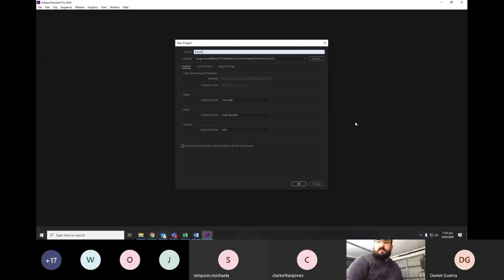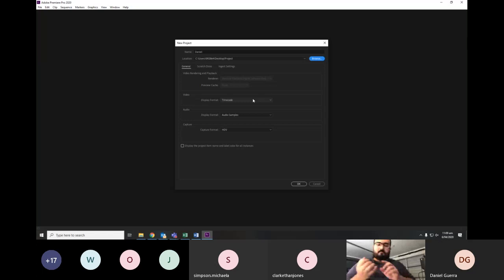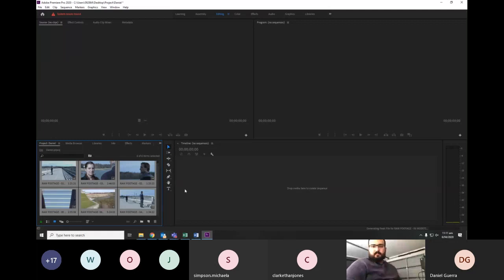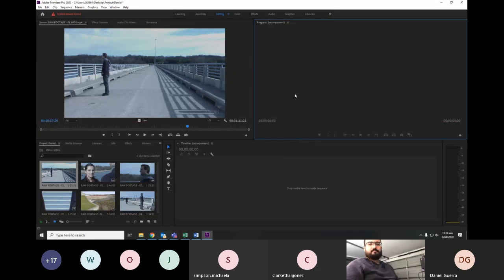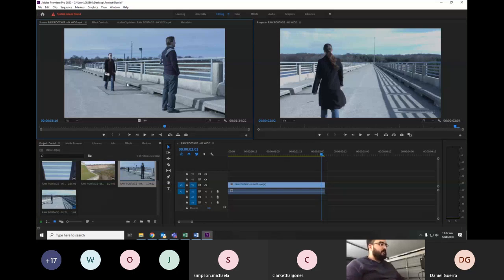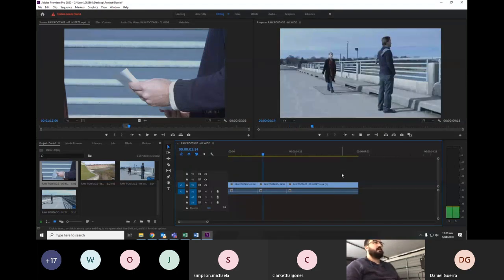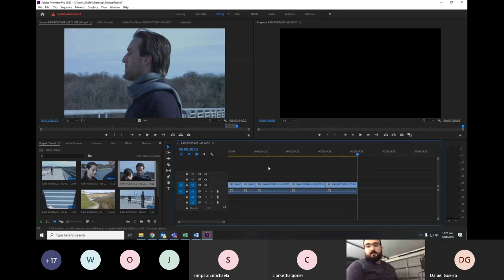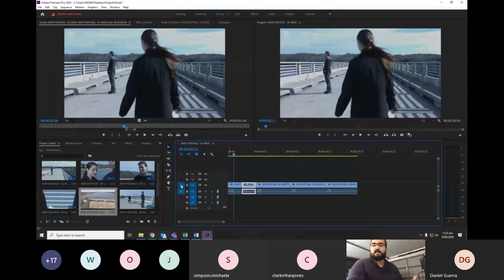Adobe Premiere 101 - The basics: Importing, Inpoints, Outpoints and Assembling a Timeline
Class streamed for 2002-AK-CCM-AB